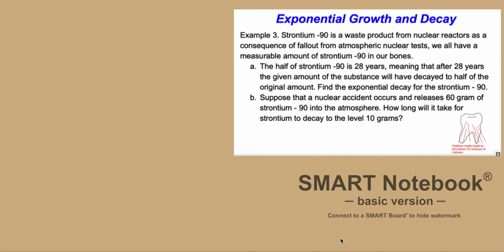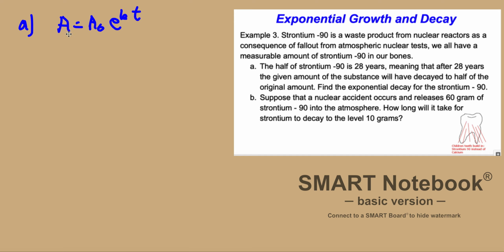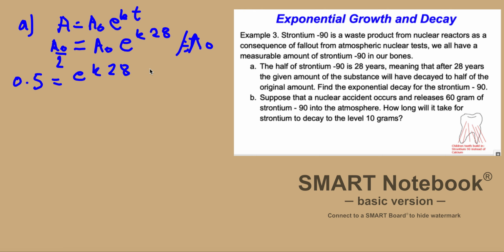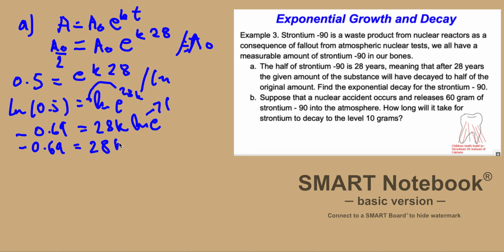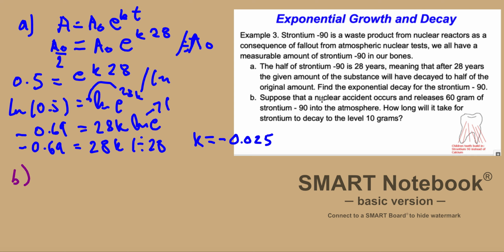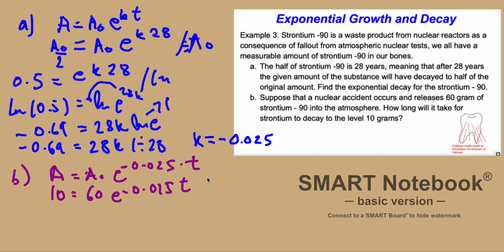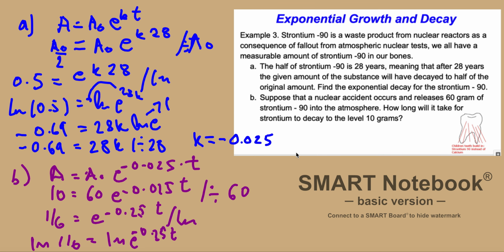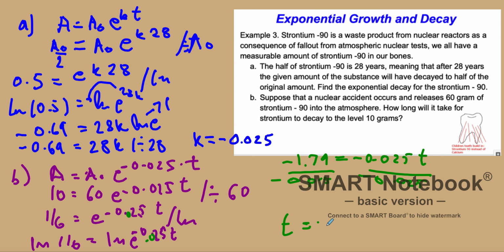Applying Exponential Decay